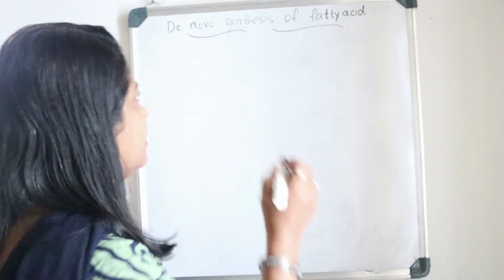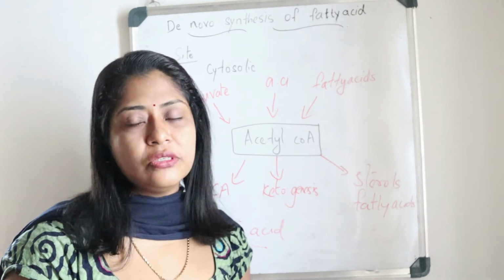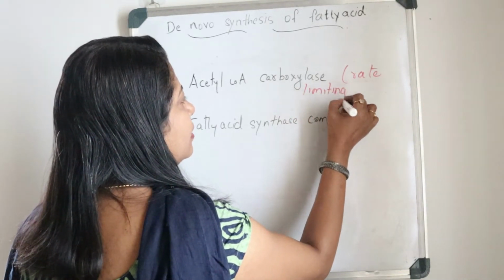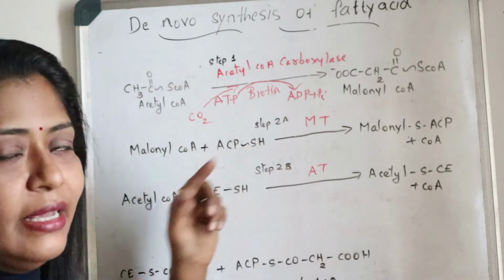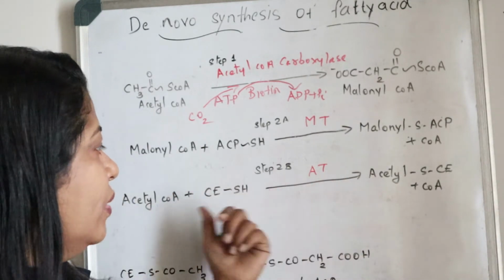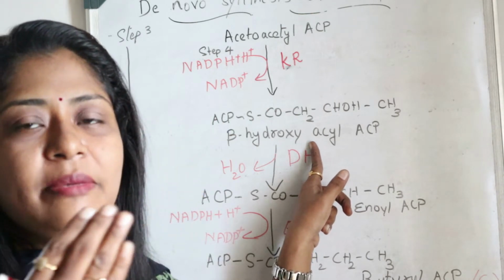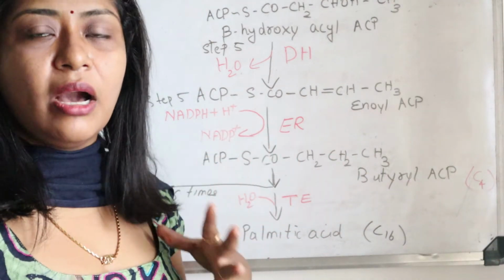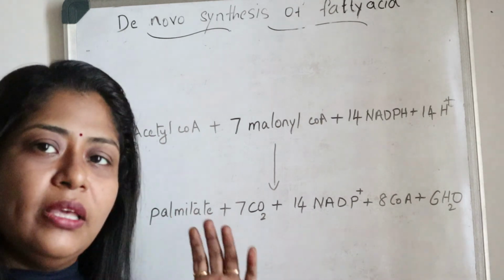De novo synthesis of fatty acids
fatty acid biosynthesis # Biochemistry class by Nimi Saji